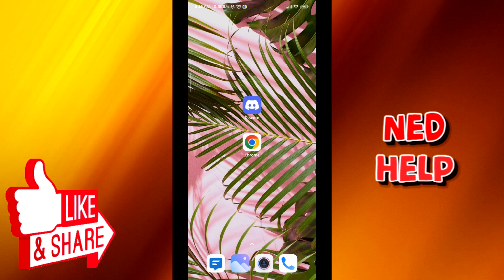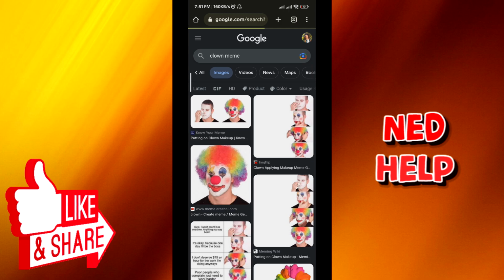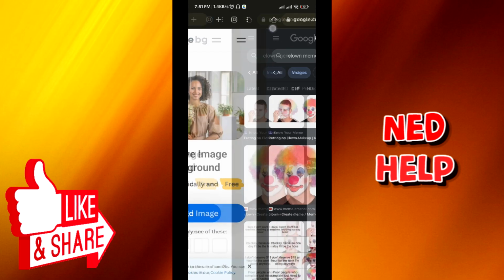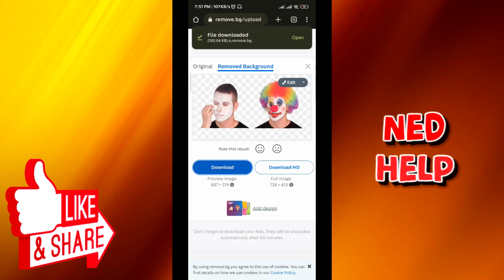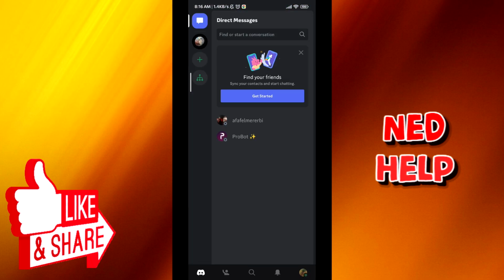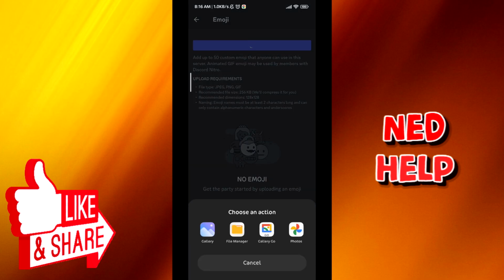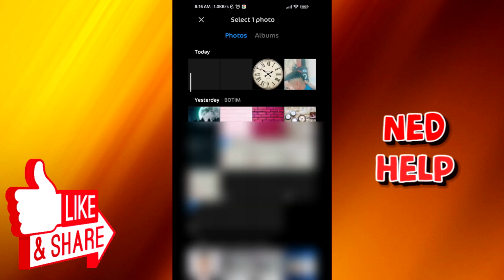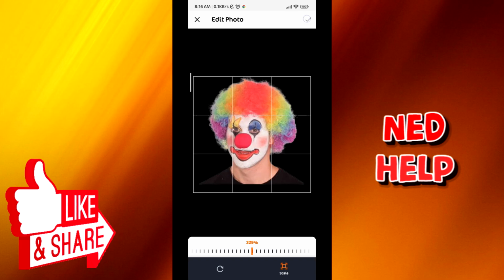How To Make Emojis On Discord Mobile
In this video we show you how to make emojis on discord mobile! If you want to create custom emojis for your Discord server then this is the perfect tutorial for you.